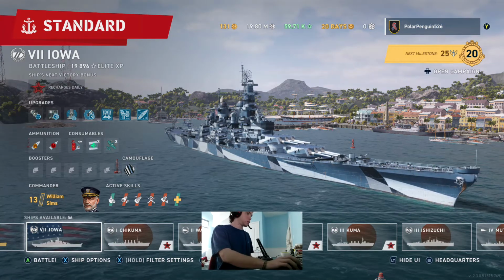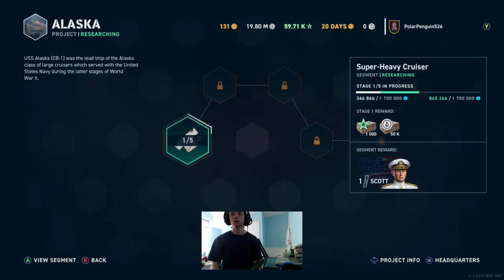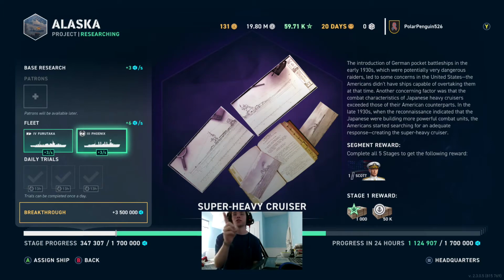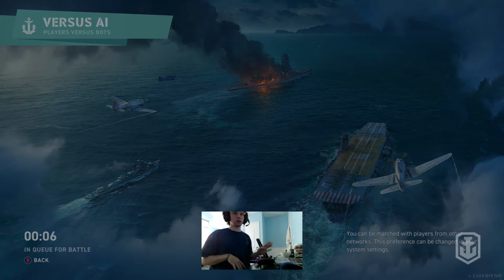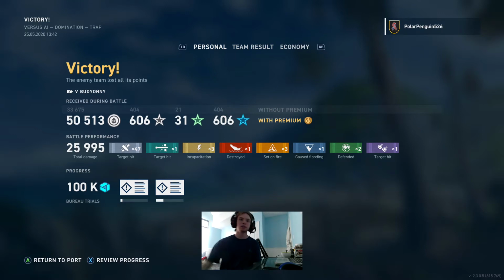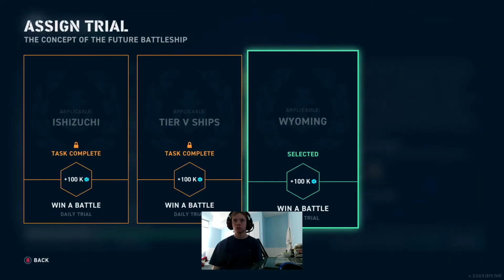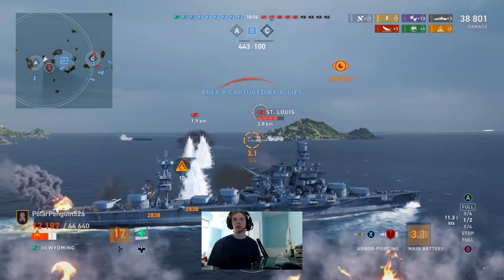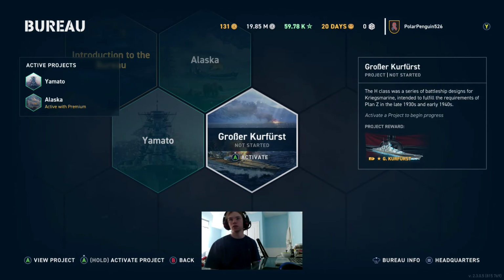A better look at Legendary Tier ( READ DESCRIPTION )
Hope y'all enjoy this video. My discord link is in the "about" part of my channel.